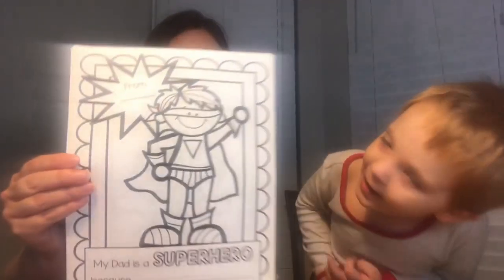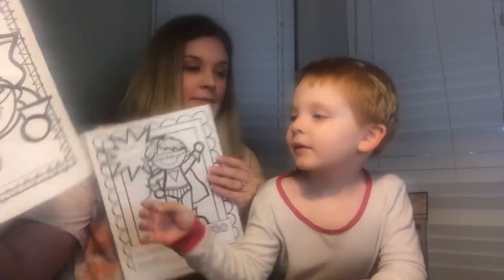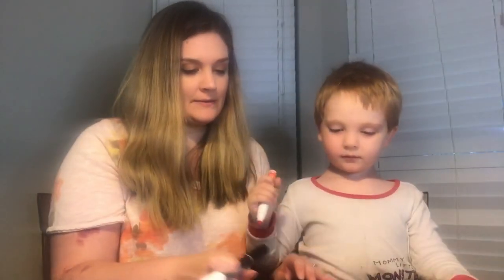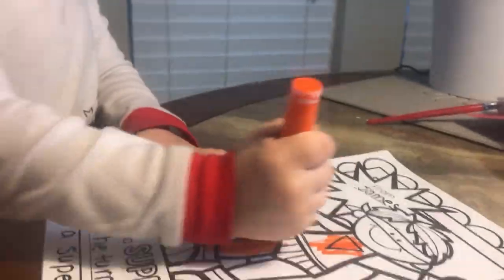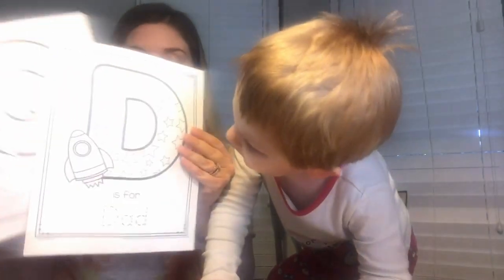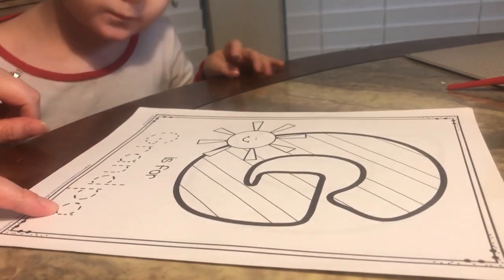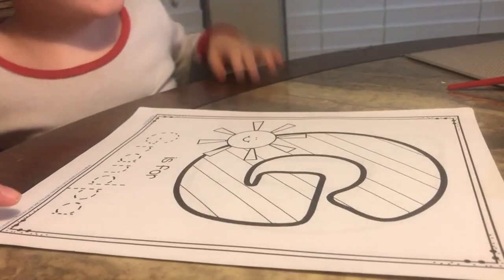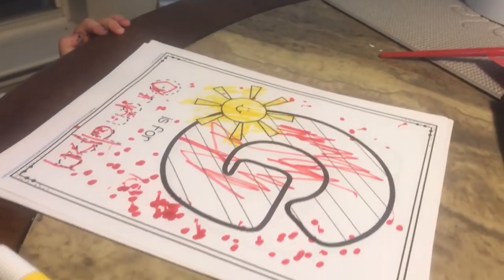Father's Day Preschool Teaching Activities Part 2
James thinks his daddy is the biggest superhero so we had to do some father's day lessons that included superheroes!  Happy Father's Day to all the Superheroes out there!